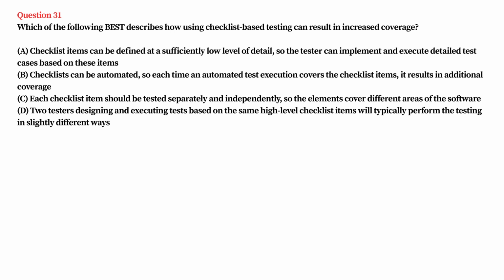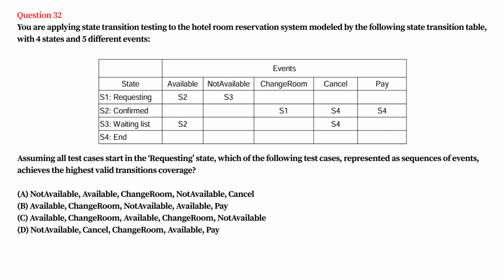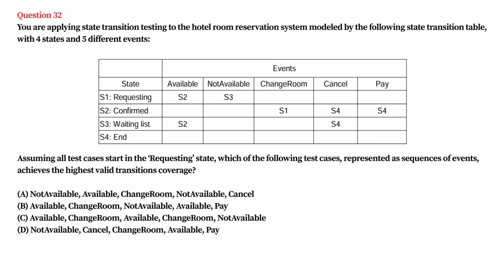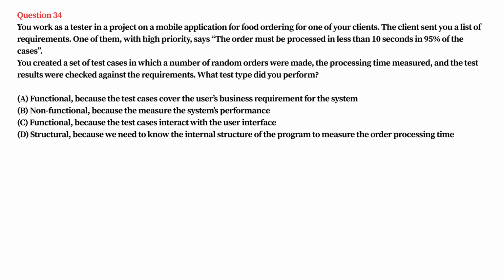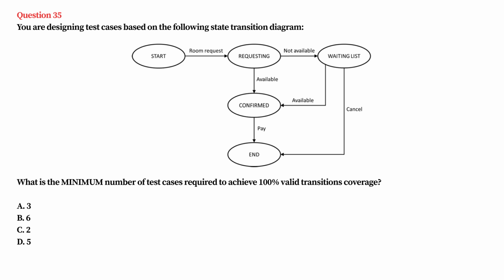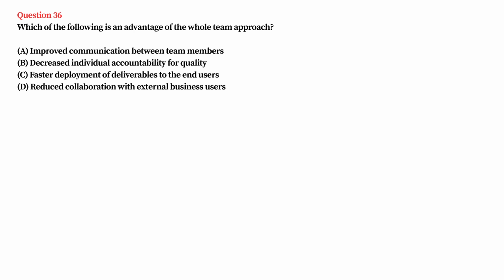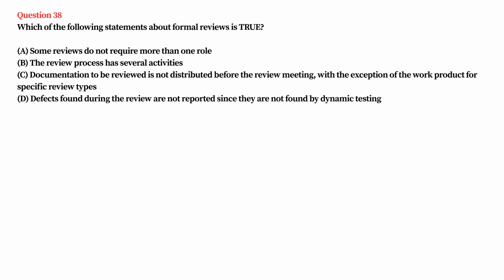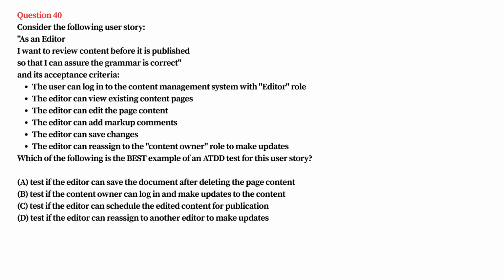CTFL 4.0 - Practice test 01 - Questions 31 to 40